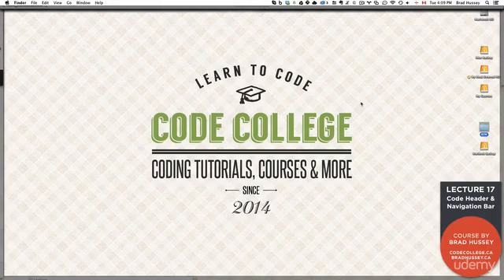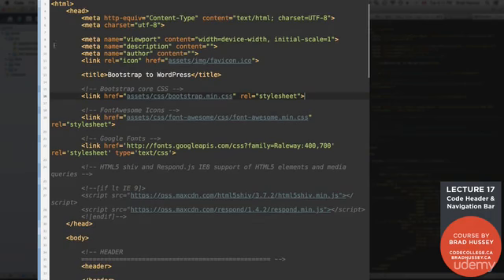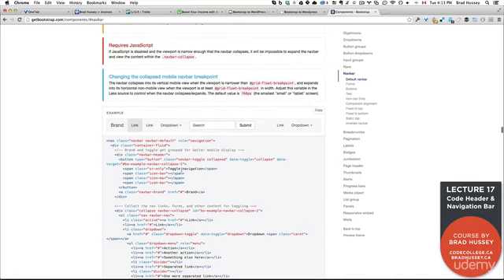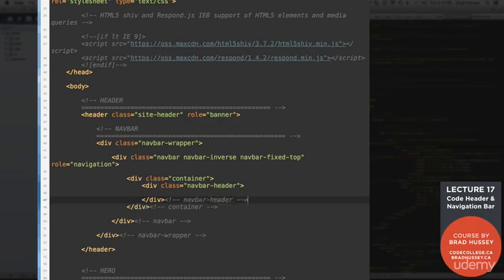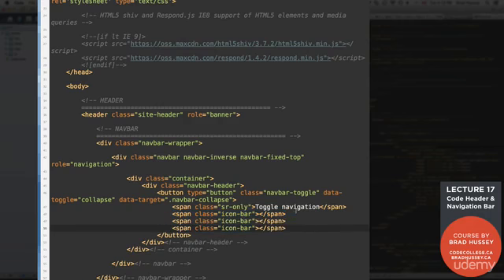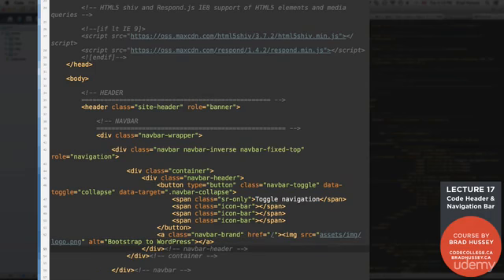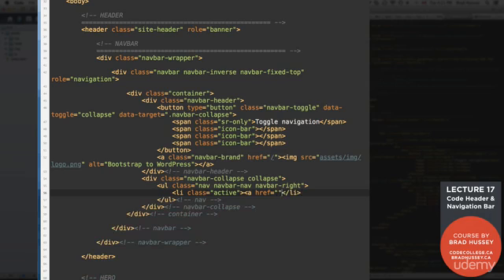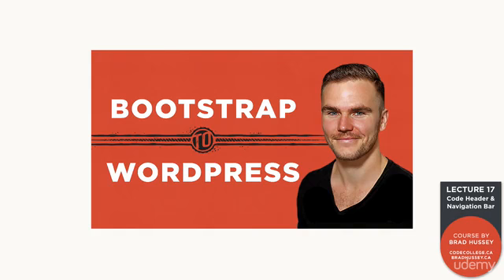Code the Header and Navigation Sections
Learn to Code the Header and Navigation Sections